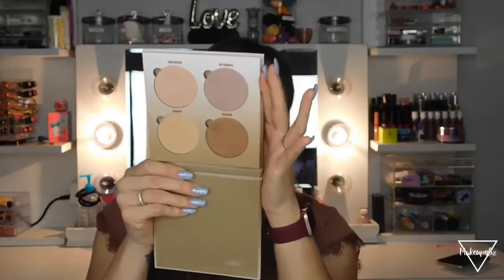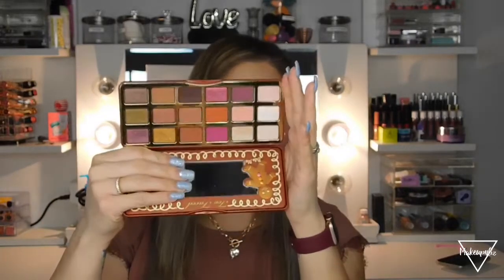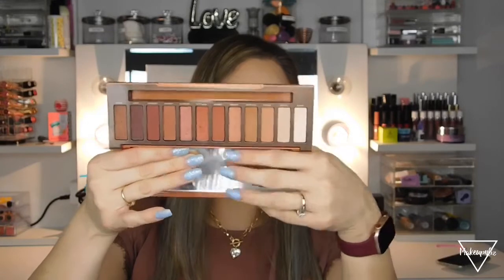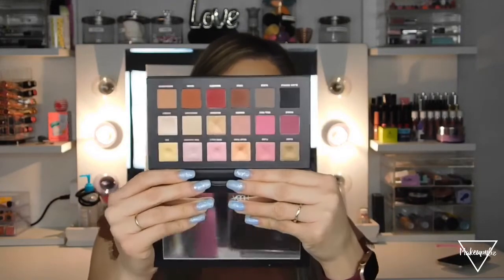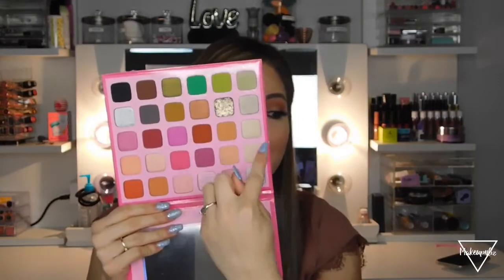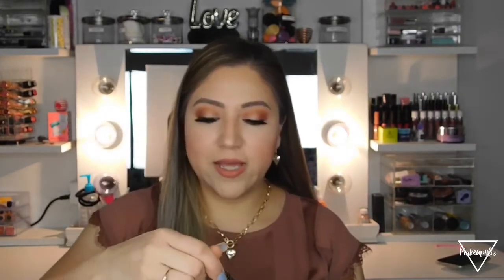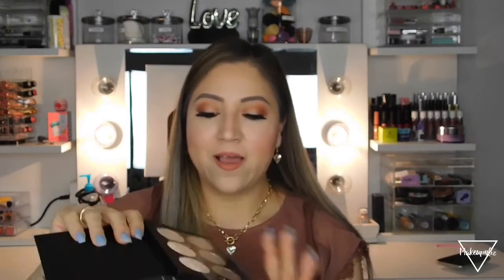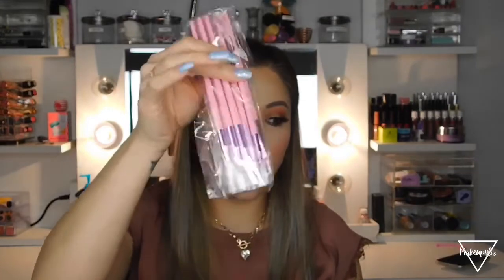ULTA HAUL | NEW MAKEUP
Makeup4liz

Artist: Tobu & Itro
Song: Fantasy